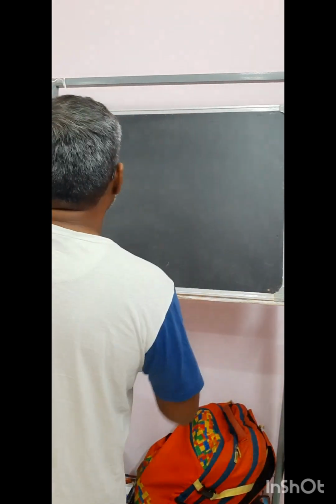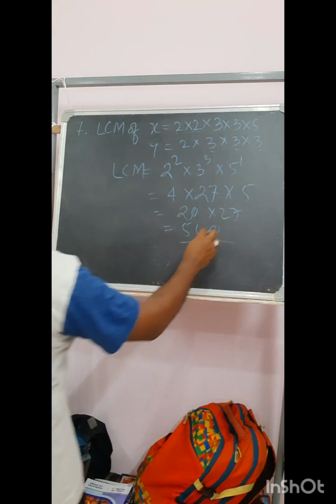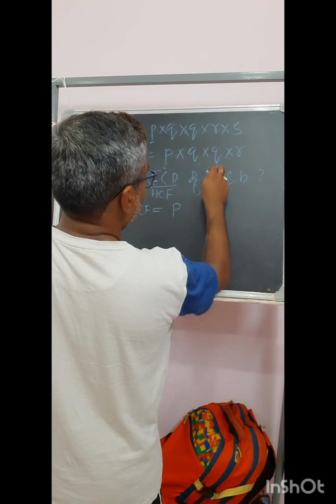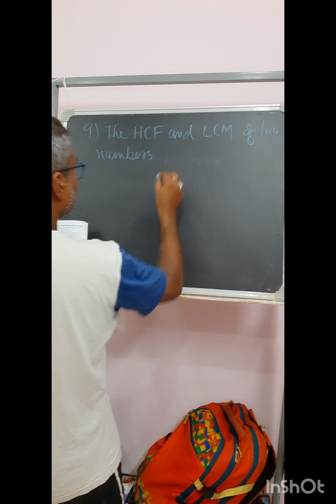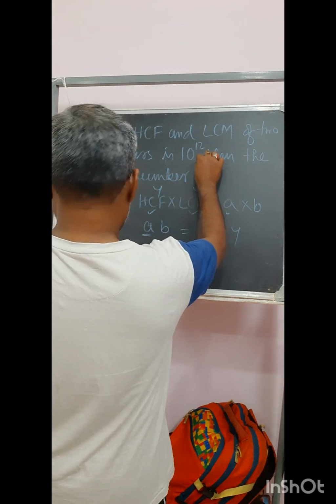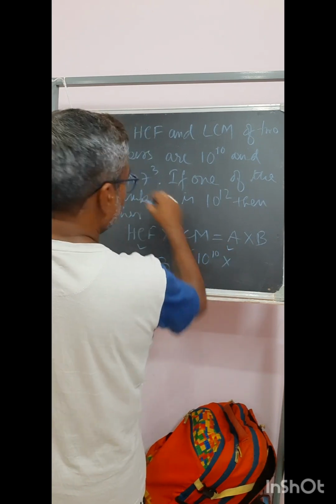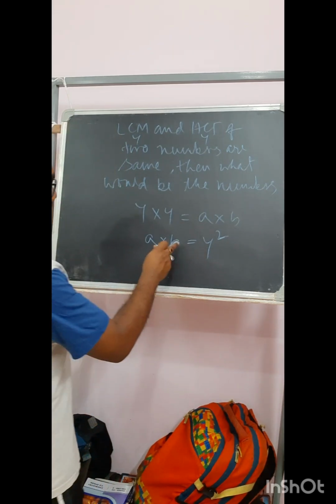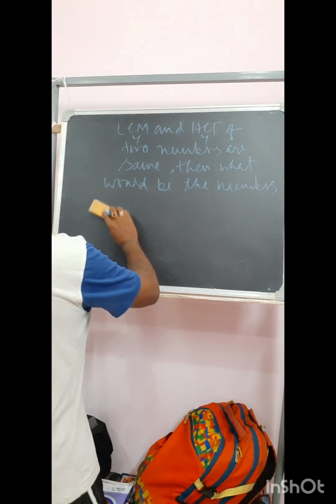number sums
lesson 3